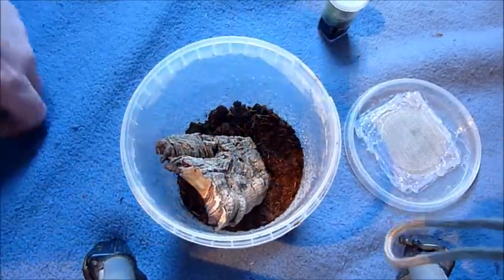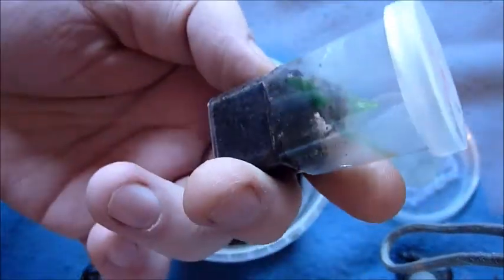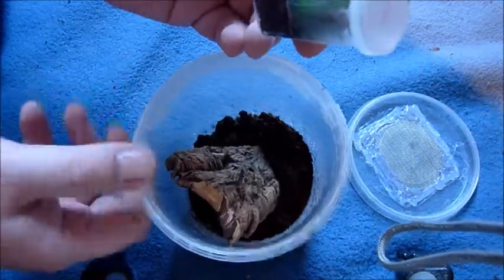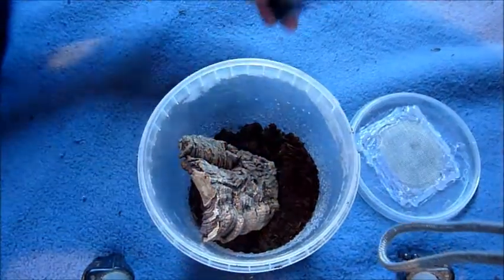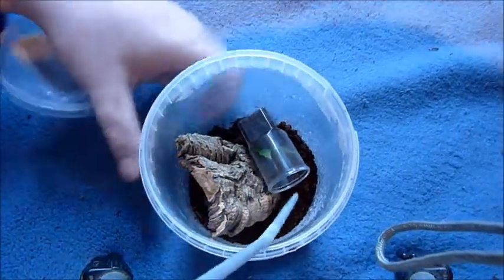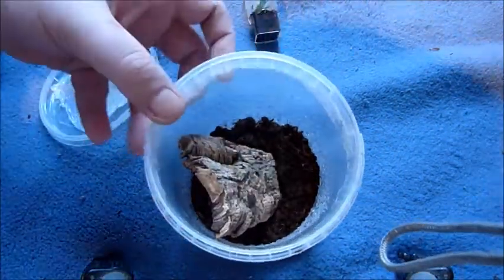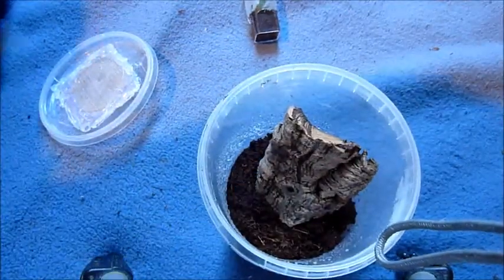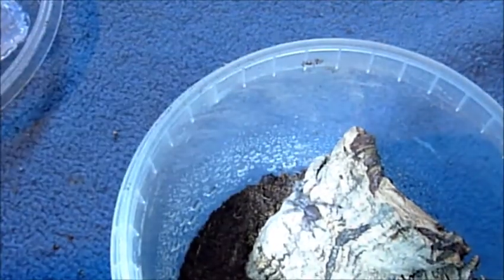Rehouse Video: Poecilotheria fasciata sling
A very quick and easy rehouse...after all, it's just a sling. This one doesn't dash though, just casually moves.